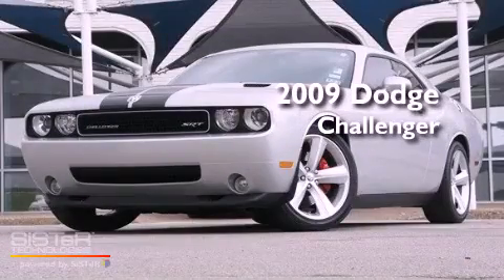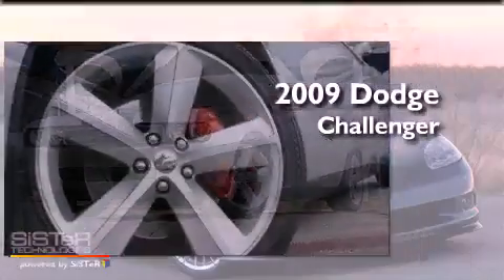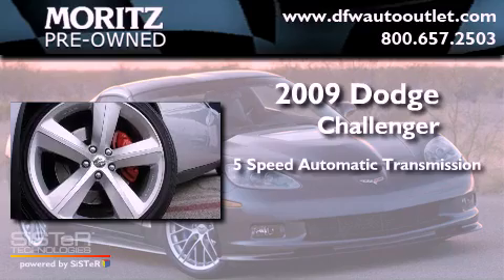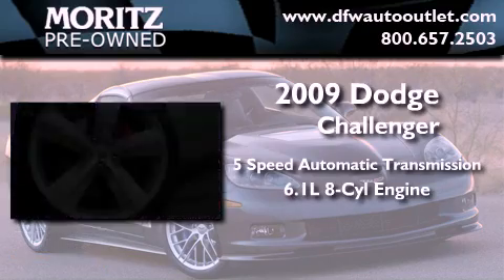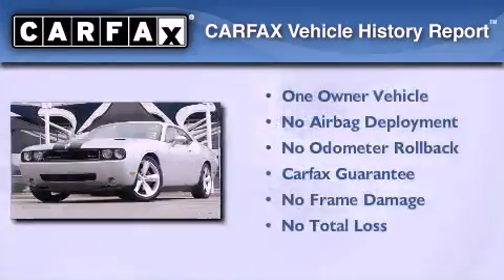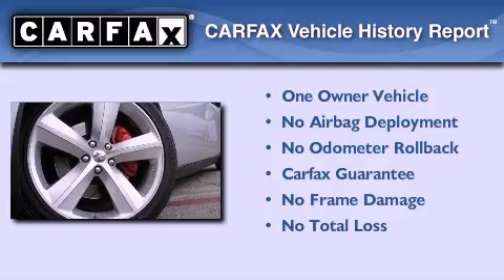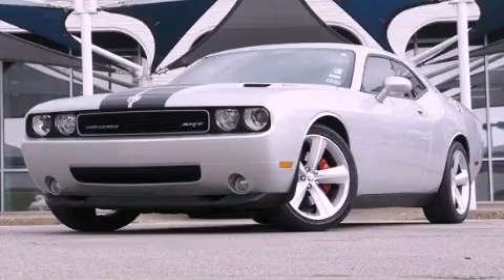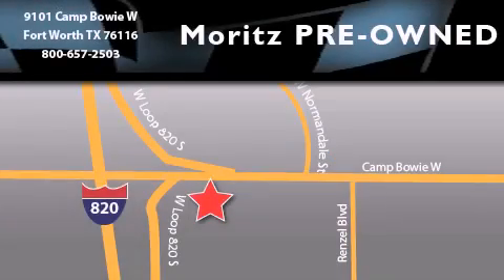2009 Dodge Challenger Arlington TX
Year : 2009
 Make : Dodge
 Model : Challenger
 Engine : Gas V8 6.1L/370
 Trans . : Automatic
 Exterior : Bright Silver Metallic
 Miles : 18,932

 2009 Dodge Challenger Ft Worth TX